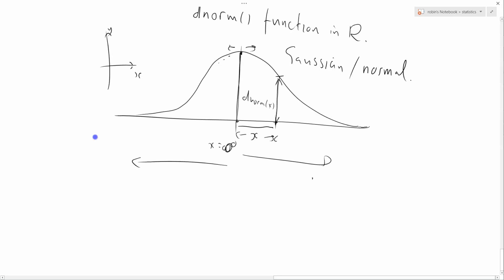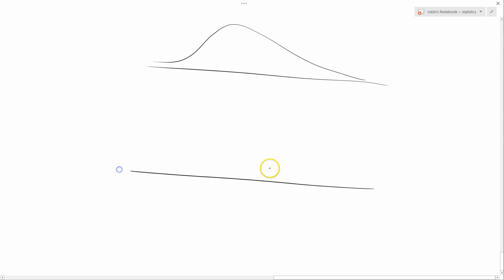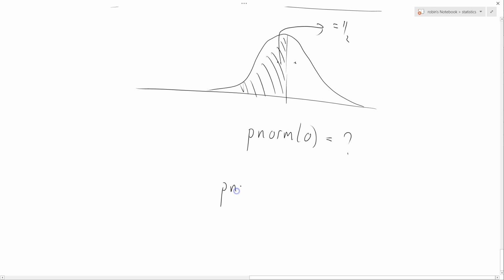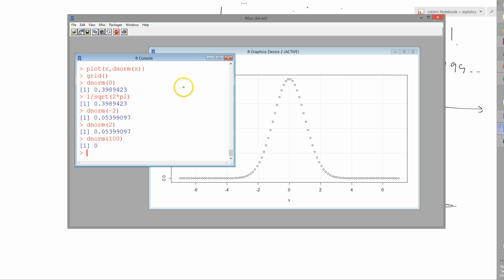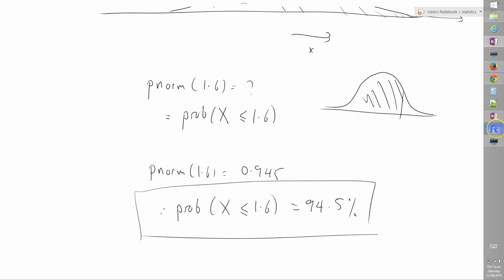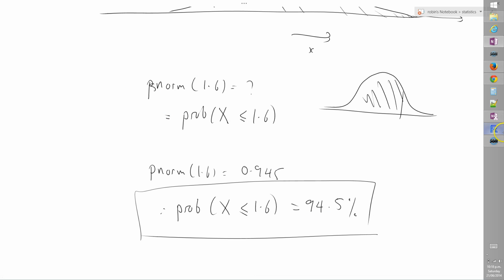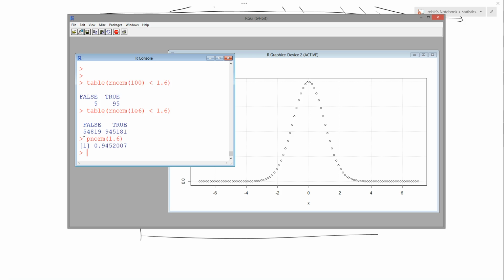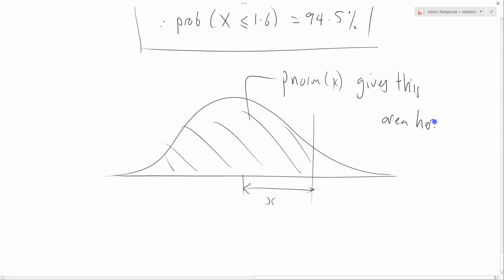Statistics 2: pnorm